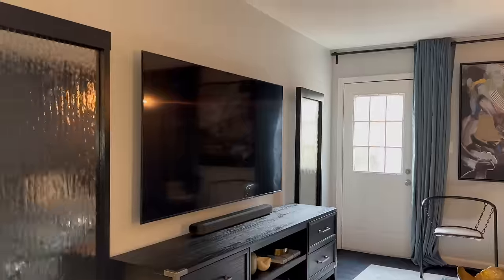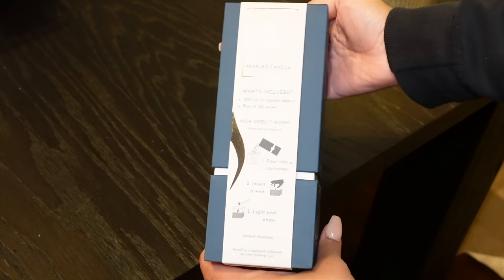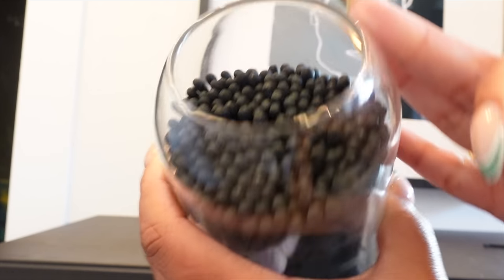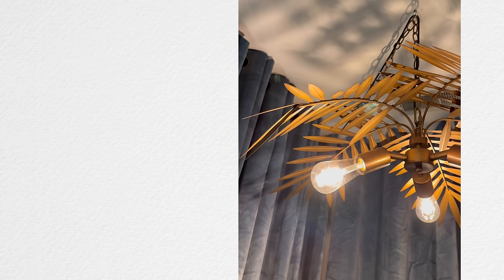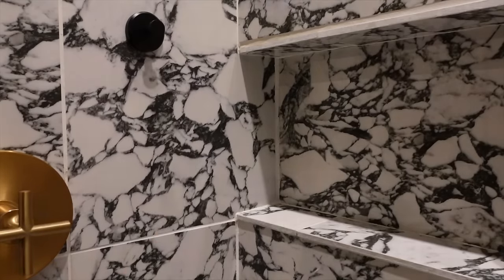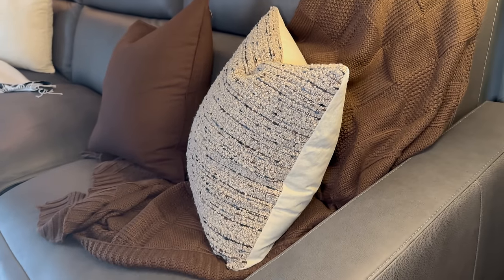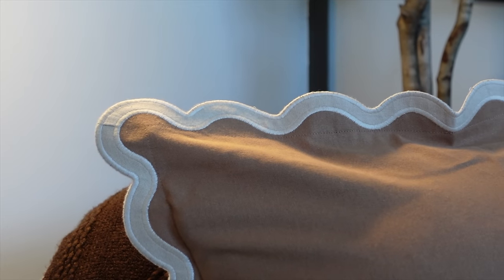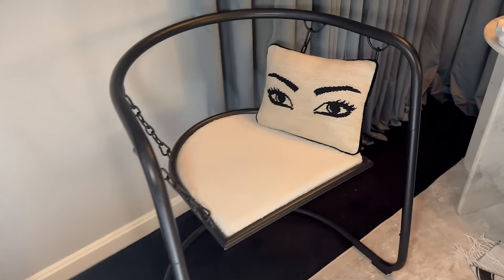18 Top Amazon Home Favorites to Try This Spring 2024! March Amazon Home Favorites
Welcome back to our monthly Amazon Home favorites roundup! Today, I'm sharing 18 of the top Amazon Home Favorites to Try This Spring 2024. These are all purchases I made and put to the test in March of 2024 for client design projects, pro bono projects, and more!  We're chatting about home decor, textiles, mirrors, DIY supplies and more!

Bathroom
8. Acrylic Claw Clip Organizer
10. Suction Cup Hooks for Shower

Textiles
11. Rib Knit Throw Pillow Covers
13. Brown Linen Pillow Cover

Other

For weekly updates on best-selling home deals, sign up for my *FREE* newsletter

DETAILS